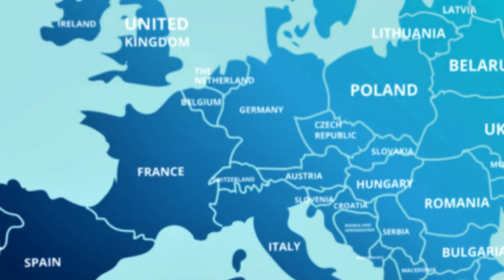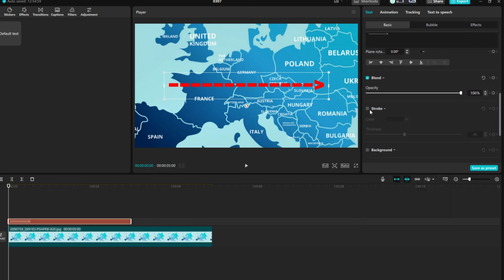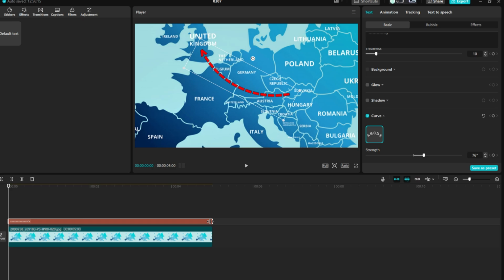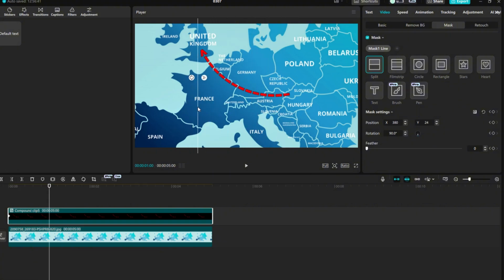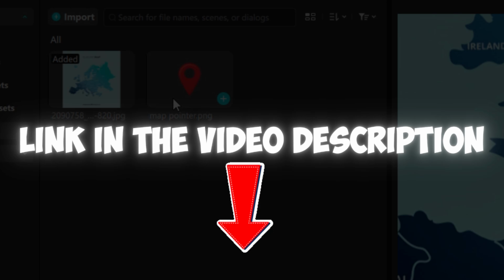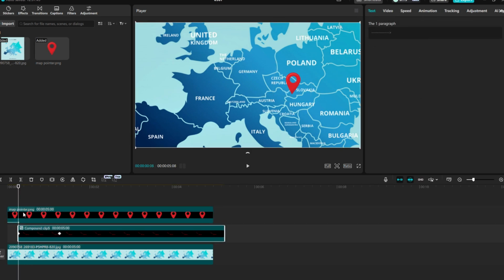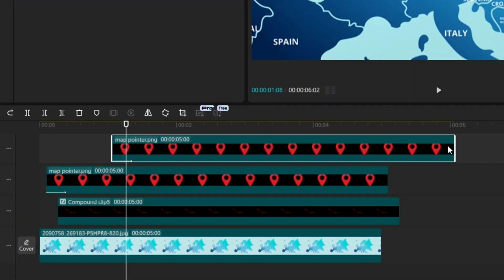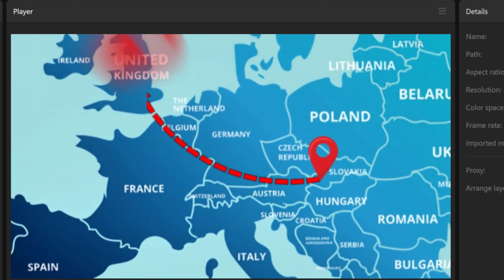Map Travel Animation in CapCut PC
How to create map travel animation in CapCut PC.